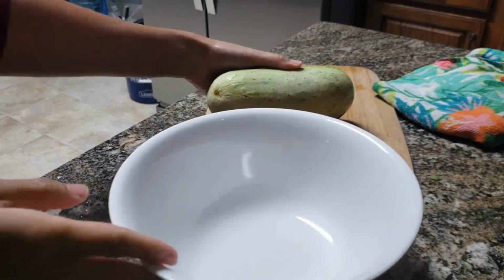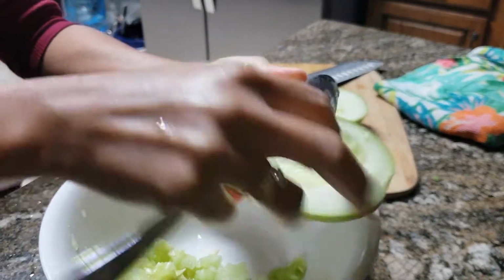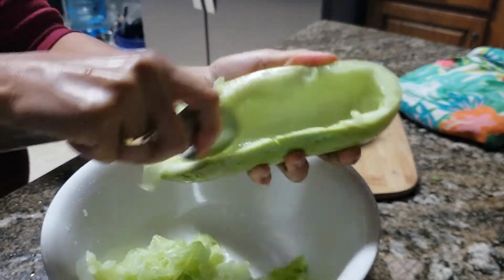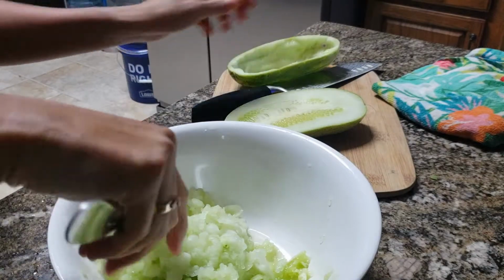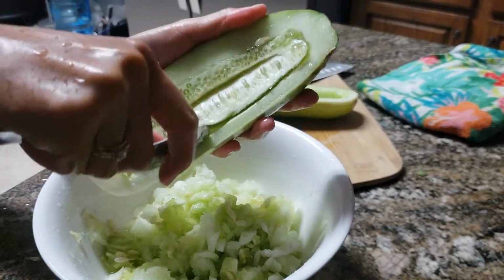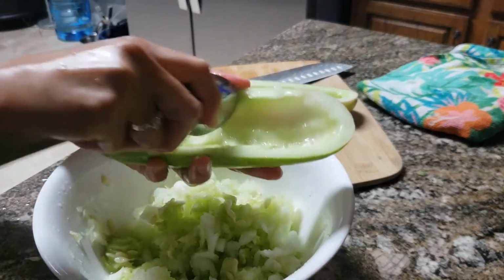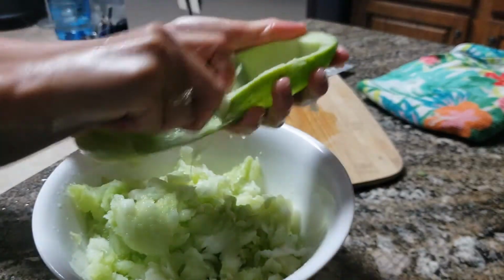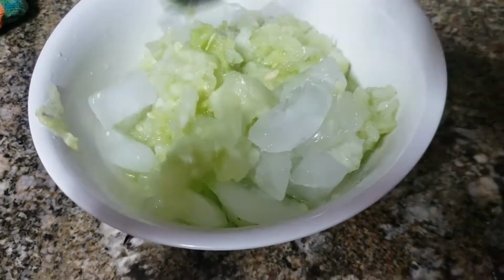How to make Hmong Cucumber Drink (Dwb)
How to make Hmong cucumber drink. This is a favorite among Hmong folks especially during the summer time when Hmong cucumbers are at their freshest!

Cut the cucumber in half, use a spoon to scoop the cucumber meat, add ice and sugar, and serve!